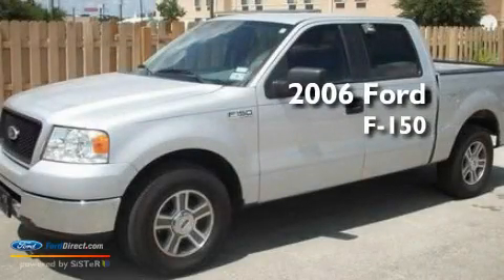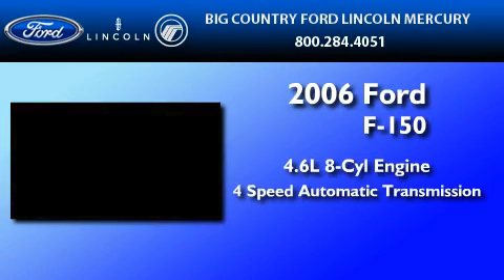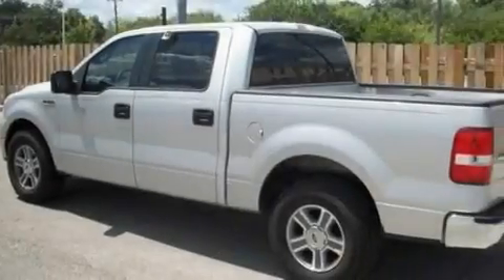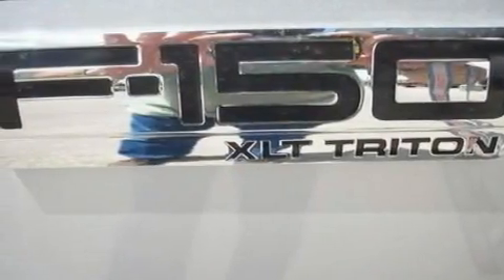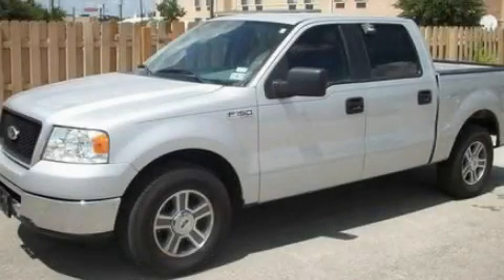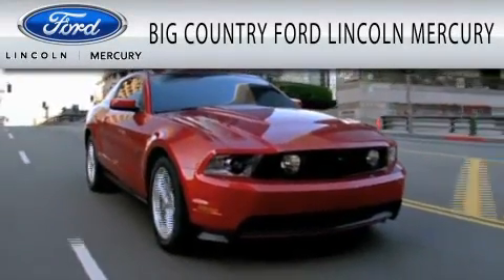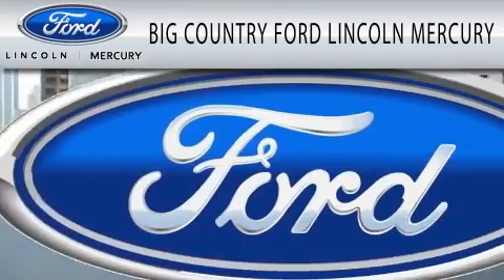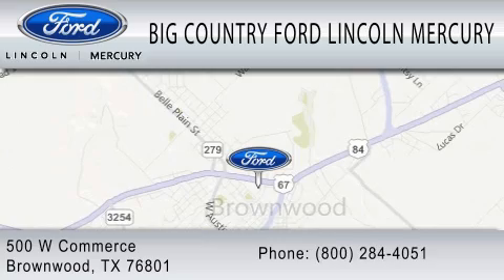2006 FORD F-150 Brownwood TX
Year: 2006
 Make: FORD
 Model: F-150
 Engine: 4.6L V8
 Trans.: AUTO 4SPD
 Exterior: SILVER
 Miles: 47,041